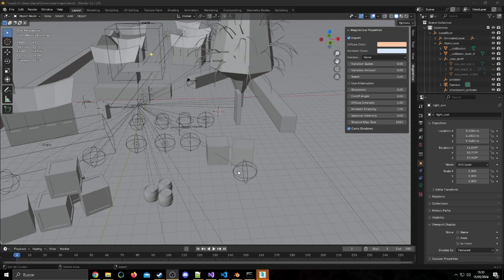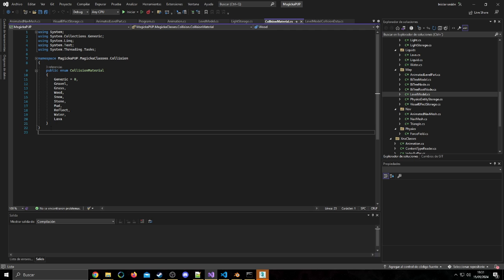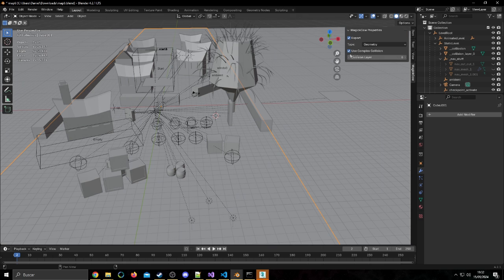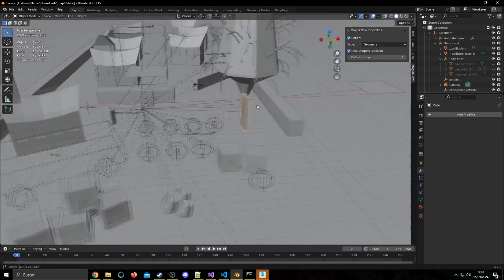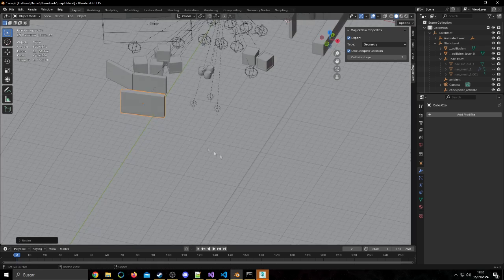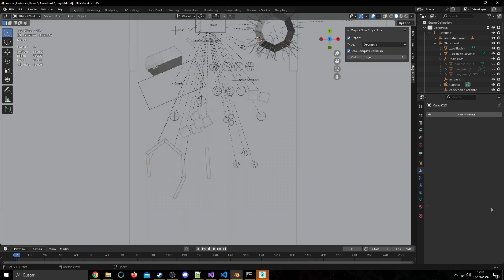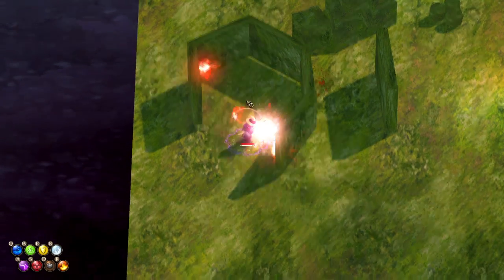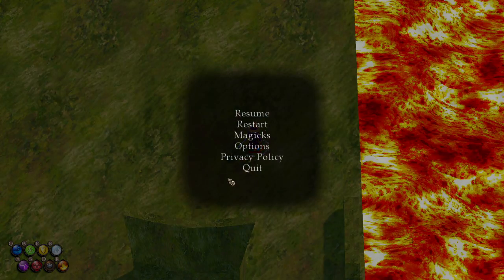Magicka Map Making Reflective surfaces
Finally figured out how the whole collision layer system works for static level data and how it correlates to the way it works with the enum used for animated level data! And now I have the ability to finally make surfaces of any desired type! Including the most cool and important feature that comes out of this entire collision system : reflective surfaces! Surfaces that can reflect beam spells. How cool is that?